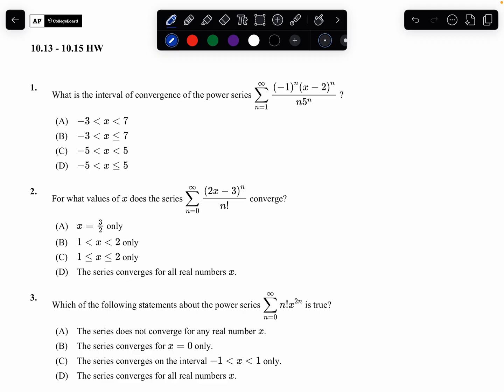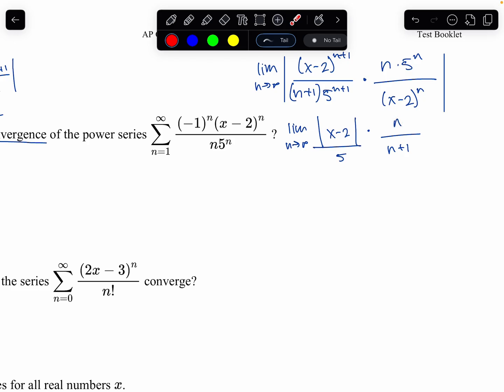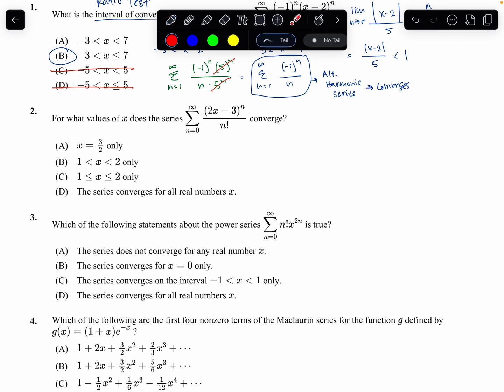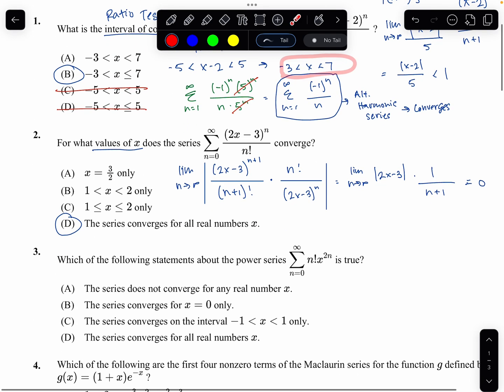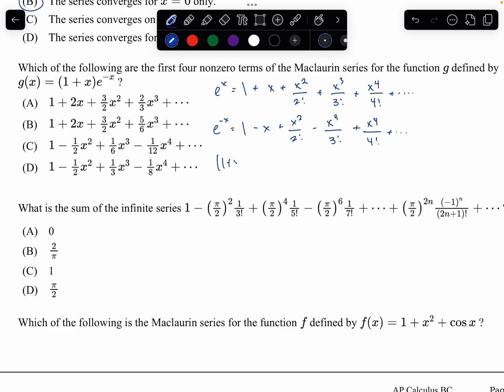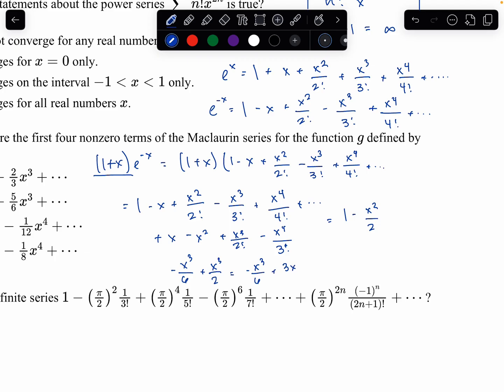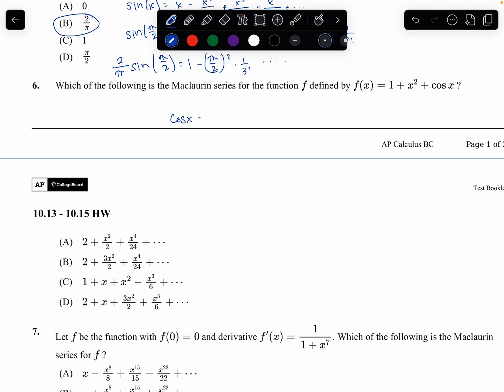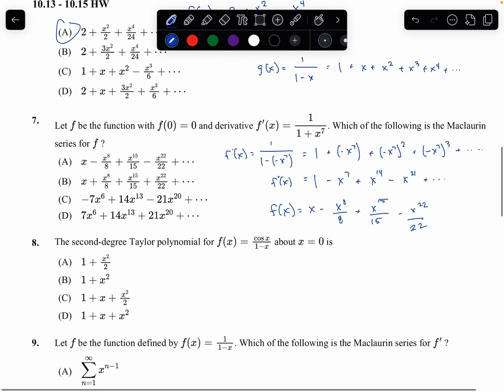10.13 - 10.15 HW